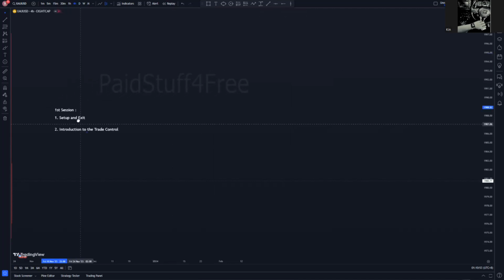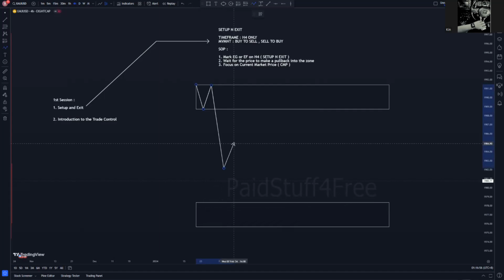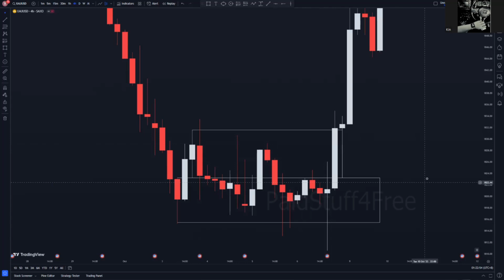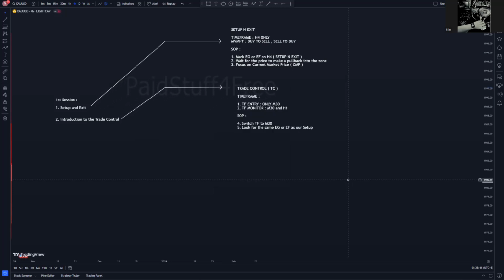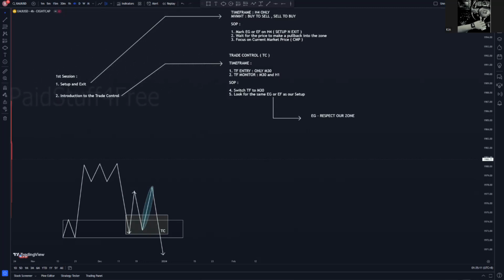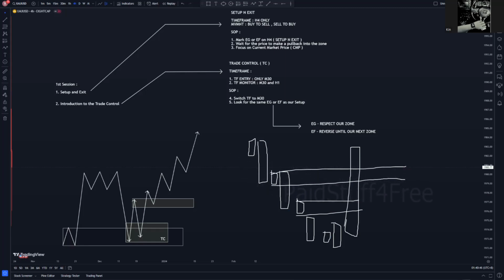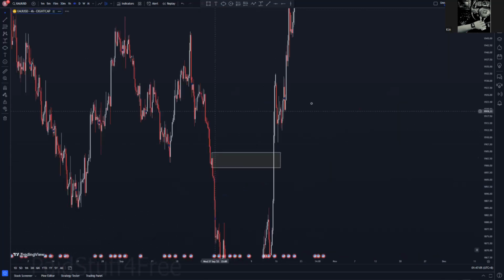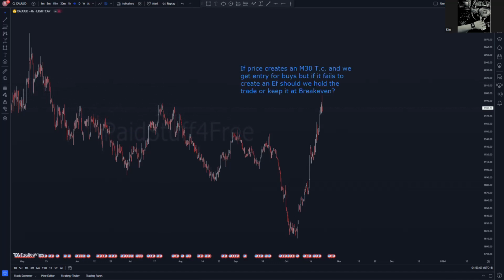١٠ ديسمبر ٢٠٢٤